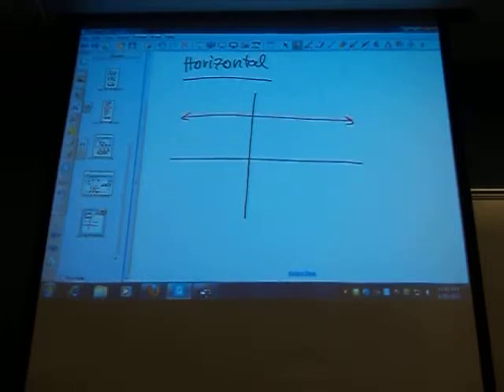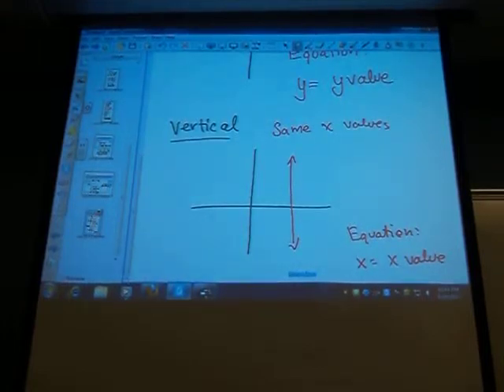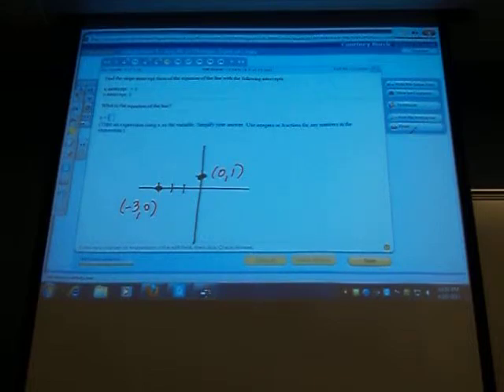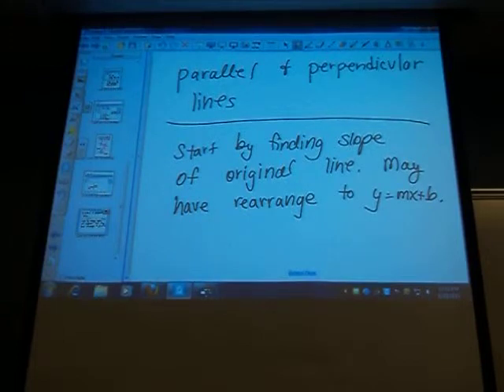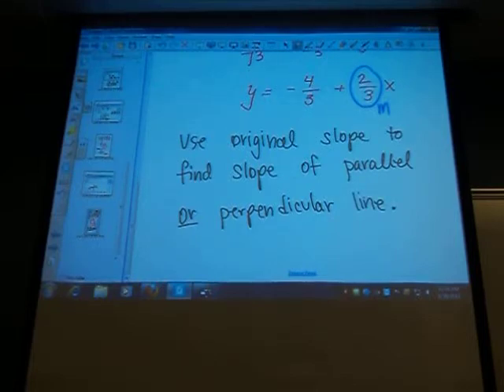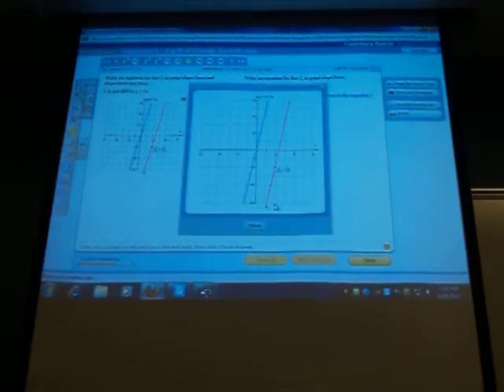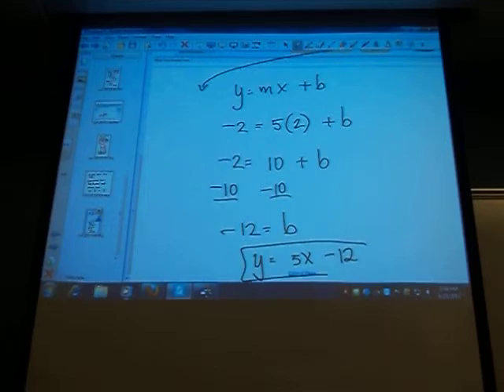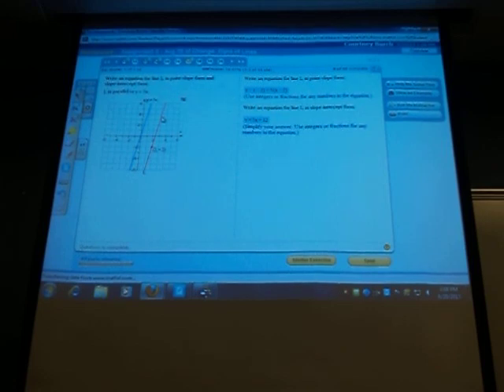MAT 150 Gateway Summer of 2013 Class 6 Avg Rt of Change, Part 5 of 6